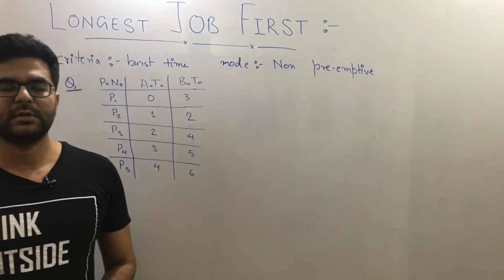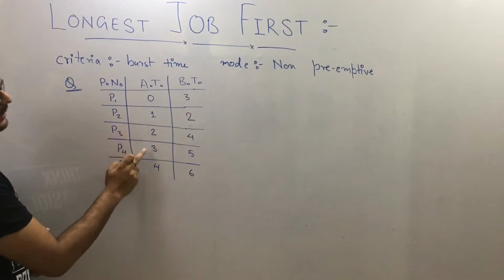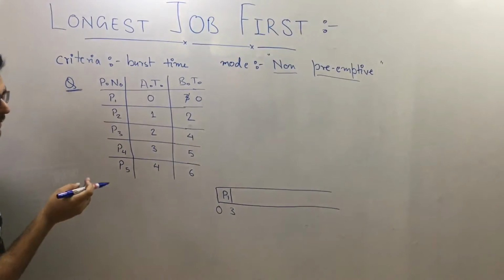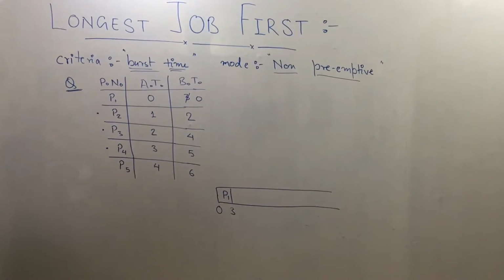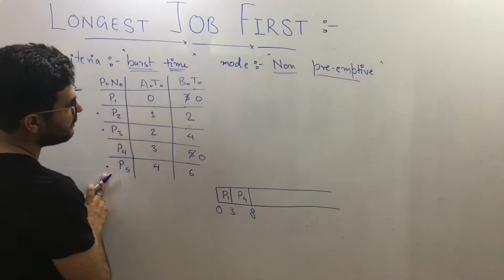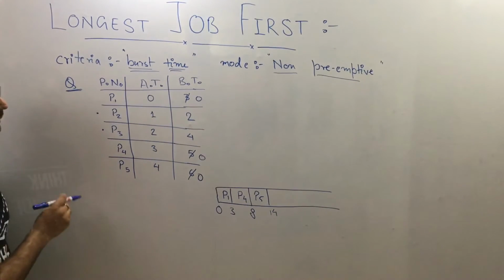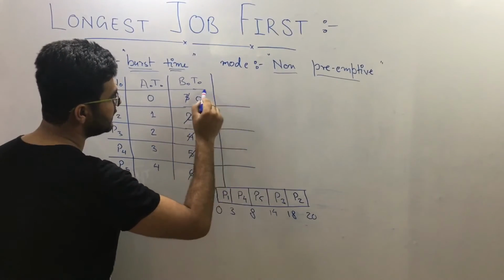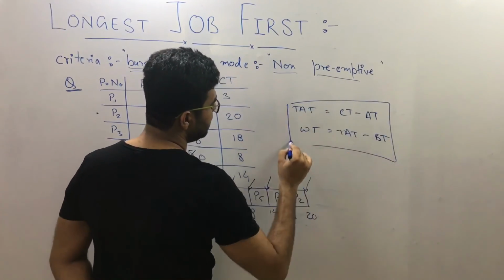Operating System Lecture 16 : Longest Job First (LJF)